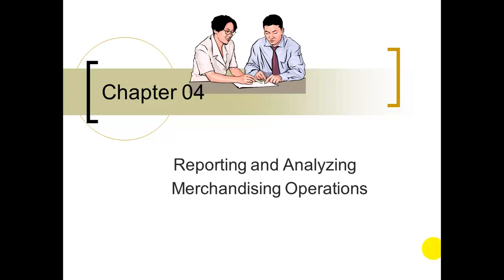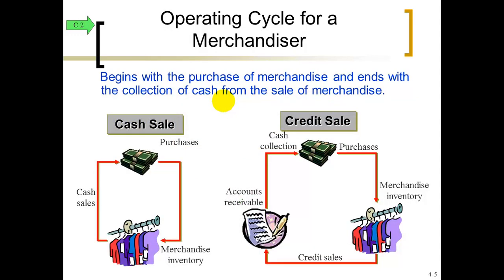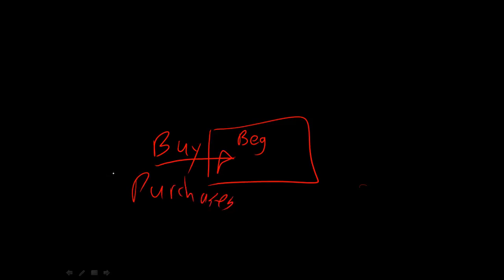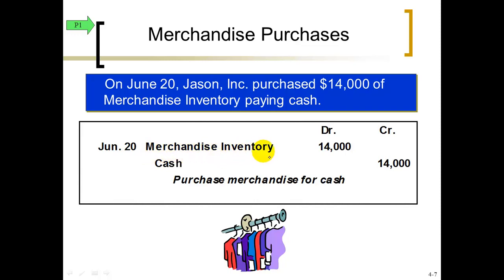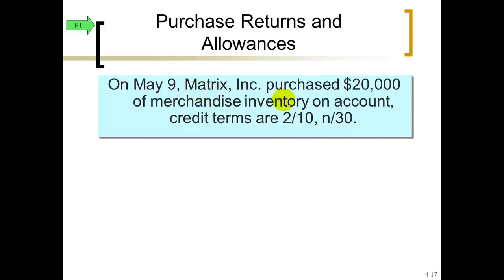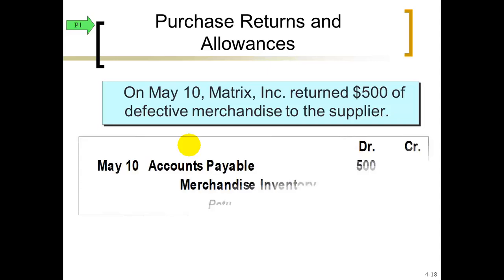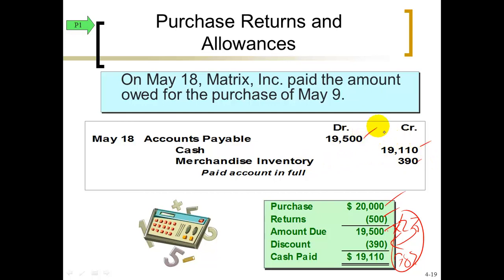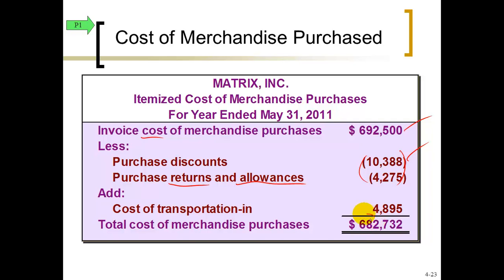ACC 201 Chapter 4 Lecture - Reporting and Analyzing Merchandise Operations